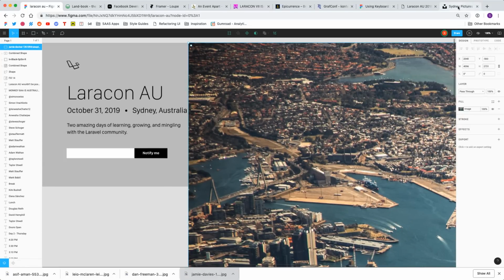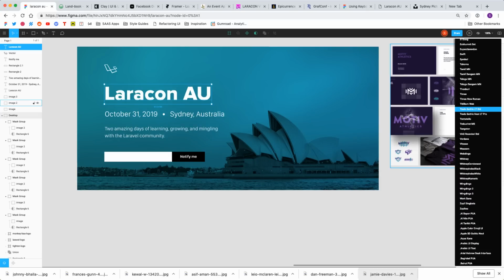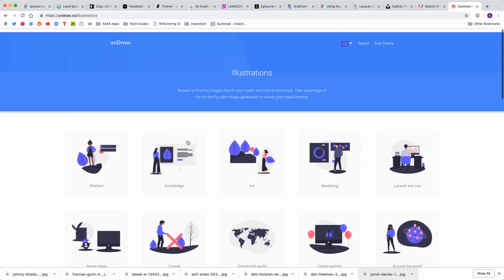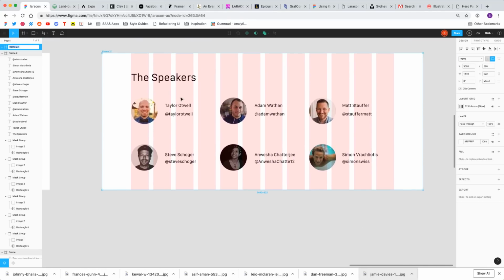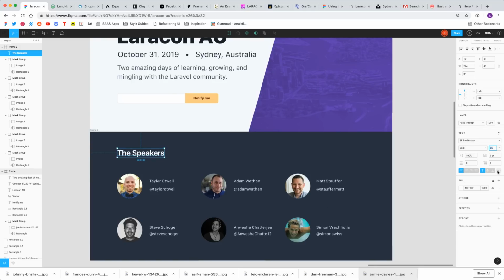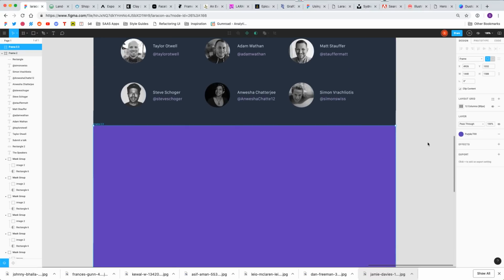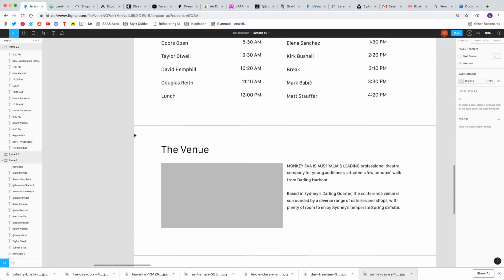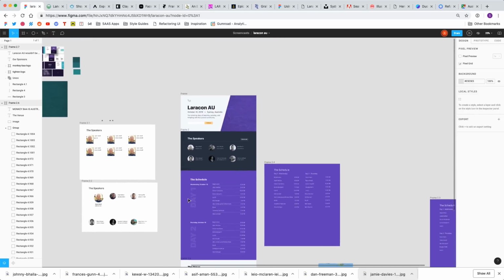Refactoring UI: Laracon AU [Livestream]